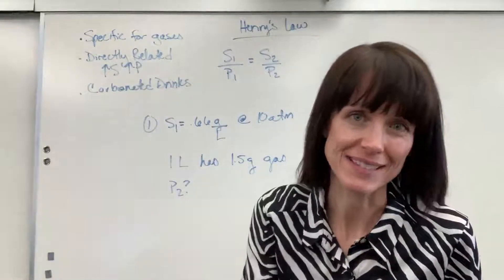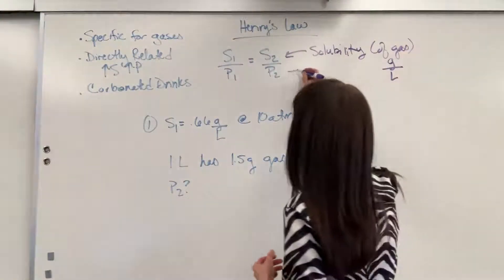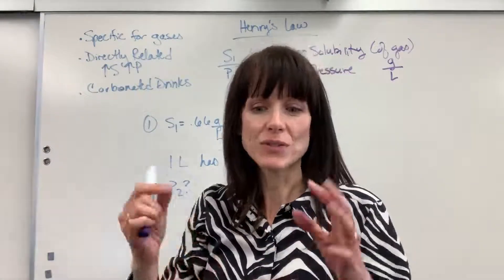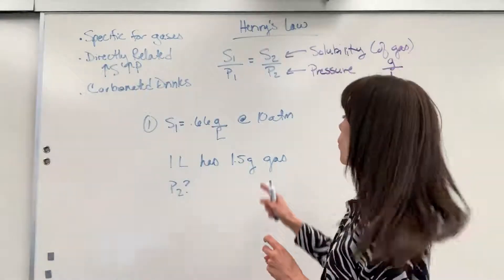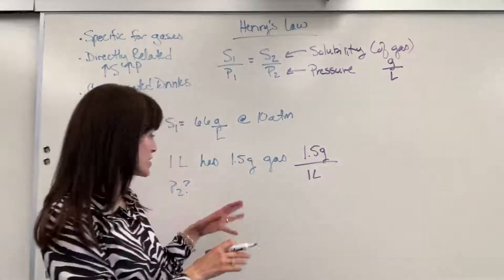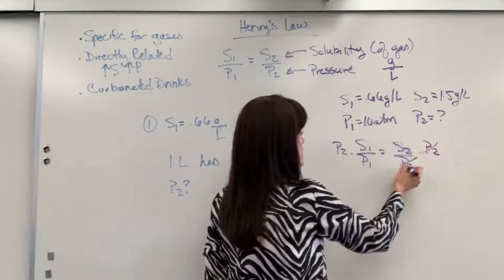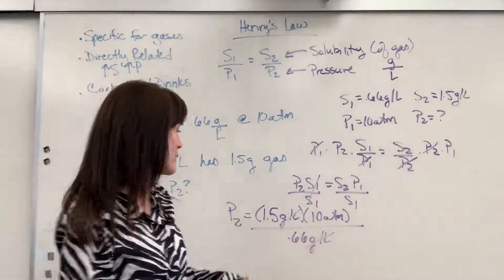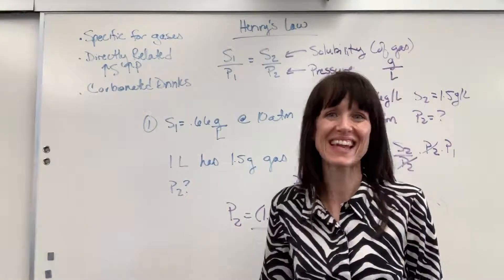Henry's Law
Explanation and example of Henry's Law (gas dissolving in a liquid).